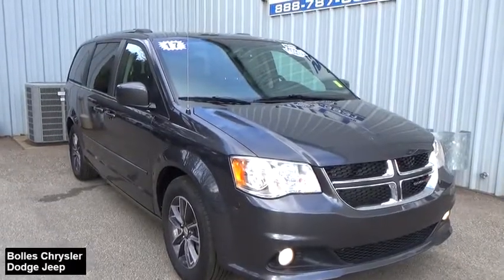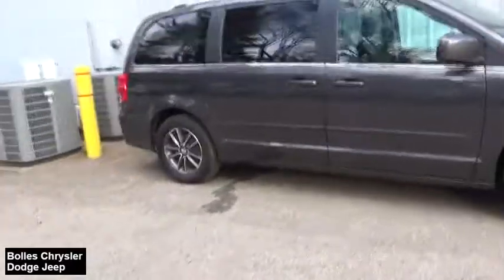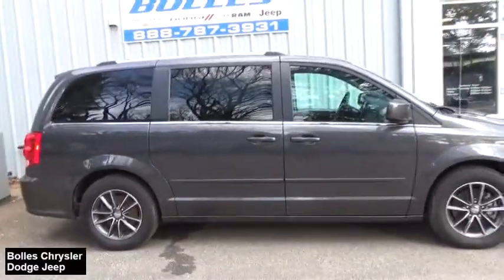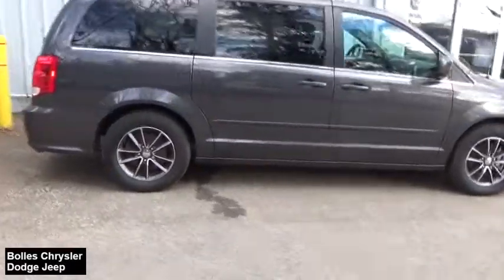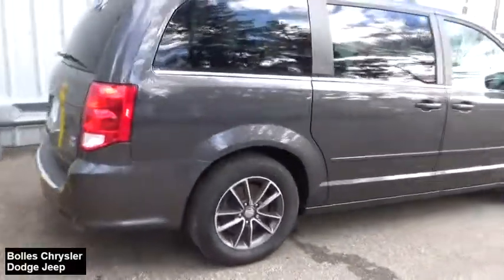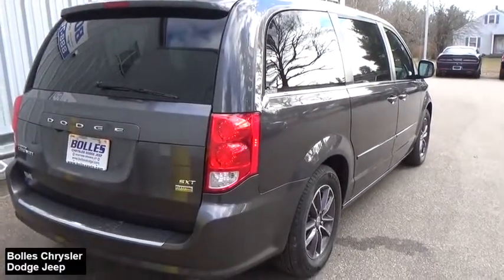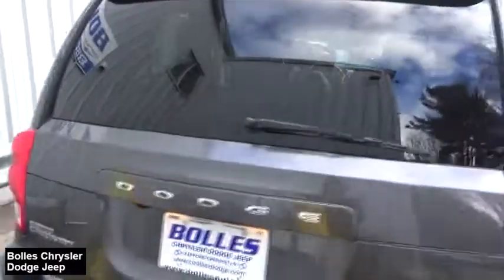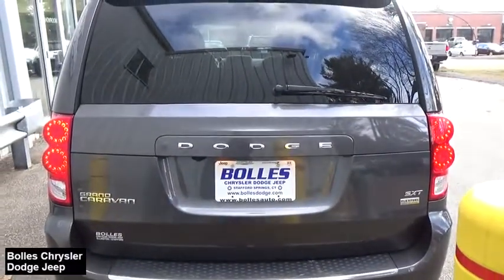2017 Dodge Grand Caravan Stafford Springs, Enfield, Somers, CT, Monson, East Longmeadow, MA A871815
Gray Used 2017 Dodge Grand Caravan available in Stafford Springs, Connecticut at Bolles CDJR. Servicing the Enfield, Somers, CT, Monson, East Longmeadow, MA.
2017 Dodge Grand Caravan SXT - Stock#: A871815 - VIN#: 2C4RDGCG7HR818405

Bolles CDJR
121A W Stafford Rd.

 Are you interested in a simply great car? Check out this 2017! Very clean and very well priced! This 7 passenger van just recently passed the 50,000 mile mark! Top features include a split folding rear seat, front dual-zone air conditioning, rear wipers, and much more. It features an automatic transmission, front-wheel drive, and a refined 6 cylinder engine. Our knowledgeable sales staff is available to answer any questions that you might have. We are here to help you.
ABS AND DRIVELINE TRACTION CONTROL,CRUISE CONTROL,4 DOOR,URETHANE STEERING WHEEL TRIM,FRONT SHOULDER ROOM: 63.7,REAR VIEW CAMERA,DOOR POCKETS: DRIVER AND PASSENGER,VIDEO MONITOR LOCATION: FRONT,TIRES: SPEED RATING: S,FRONT LEG ROOM: 40.7,CURB WEIGHT: 4,483 LBS.,POWER LIFTGATE,POWER STEERING,SEATBELT PRETENSIONERS: FRONT,OVERALL HEIGHT: 67.9,TOTAL NUMBER OF SPEAKERS: 6,TORSION BEAM REAR SUSPENSION,DRIVER SEAT HEAD RESTRAINT WHIPLASH PROTECTION,3RD ROW HEAD ROOM: 37.9,TUMBLE FORWARD REAR SEATS,TIRES: PREFIX: P,DOOR REINFORCEMENT: SIDE-IMPACT DOOR BEAM,IN-DASH SINGLE CD PLAYER,POWER REMOTE DRIVER MIRROR ADJUSTMENT,VARIABLE INTERMITTENT FRONT WIPERS,CHROME GRILLE,LEFT REAR PASSENGER DOOR TYPE: POWER SLIDING,MANUAL CHILD SAFETY LOCKS,PAINTED ALUMINUM RIMS,BRAKING ASSIST,URETHANE SHIFT KNOB TRIM,3RD ROW HIP ROOM: 48.7,DAYTIME RUNNING LIGHTS,AM/FM STEREO,FRONT VENTILATED DISC BRAKES,OVERALL WIDTH: 78.7,HEAD RESTRAINT WHIPLASH PROTECTION WITH PASSENGER SEAT,HEATED PASSENGER MIRROR,HEATED DRIVER MIRROR,SIMULATED WOOD DOOR TRIM,VEHICLE EMISSIONS: ULEV II,STRUT FRONT SUSPENSION,CENTER CONSOLE: FULL WITH COVERED STORAGE,TIRE PRESSURE MONITORING SYSTEM,POWER REMOTE PASSENGER MIRROR ADJUSTMENT,REAR AIR CONDITIONING WITH SEPARATE CONTROLS,GROSS VEHICLE WEIGHT: 6,050 LBS.,WHEEL DIAMETER: 17,DRIVER AIRBAG,INDEPENDENT FRONT SUSPENSION CLASSIFICATION,OVERHEAD CONSOLE: FULL WITH STORAGE,REAR QUARTER WINDOWS: WIPER PARK,BODY-COLORED BUMPERS,COIL FRONT SPRING,PASSENGER AIRBAG,SEMI-INDEPENDENT REAR SUSPENSION,ENGINE IMMOBILIZER,TRANSMISSION HILL HOLDER,EXTERNAL TEMPERATURE DISPLAY,ROOF RACK,FRONT HEAD ROOM: 39.8,SIDE AIRBAG,RIGHT REAR PASSENGER DOOR TYPE: POWER SLIDING,AUXILLIARY ENGINE COOLER,REMOTE POWER DOOR LOCKS,DIAMETER OF TIRES: 17.0,DRIVER KNEE AIRBAGS,MANUAL FRONT AIR CONDITIONING,3RD ROW SHOULDER ROOM: 62.0,BUCKET FRONT SEATS,OVERALL LENGTH: 202.8,MP3 PLAYER,REAR SPOILER: LIP,CARGO AREA LIGHT,SIMULATED WOOD DASH TRIM,FUEL TYPE: REGULAR UNLEADED,WHEELBASE: 121.2,CUPHOLDERS: FRONT AND REAR,POWER WINDOWS,CARGO TIE DOWNS,INTERIOR AIR FILTRATION,MANUAL FOLDING THIRD ROW SEAT,CRUISE CONTROLS ON STEERING WHEEL,REAR SHOULDER ROOM: 64.1,FUEL CAPACITY: 20.0 GAL.,REAR HEAT DUCTS WITH SEPARATE CONTROLS,REMOTE ACTIVATED EXTERIOR ENTRY LIGHTS,COIL REAR SPRING,REAR HEAD ROOM: 39.3,FLOOR MATS: CARPET FRONT AND REAR,AUDIO CONTROLS ON STEERING WHEEL,CLOTH SEAT UPHOLSTERY,REAR HIP ROOM: 65.0,AUXILLIARY TRANSMISSION COOLER,INSTRUMENTATION: LOW FUEL LEVEL,STABILITY CONTROL,MAX CARGO CAPACITY: 144 CU.FT.,FUEL CONSUMPTION: CITY: 17 MPG,4-WHEEL ABS BRAKES,REAR DOOR TYPE: POWER LIFTGATE,SUSPENSION CLASS: TOURING,CLOCK: IN-RADIO DISPLAY,SEATBACK STORAGE: 2,HEADLIGHTS OFF AUTO DELAY,60-40 THIRD ROW SEAT,FRONT HIP ROOM: 58.4,PRIVACY GLASS: DEEP,FRONT SUSPENSION STABILIZER BAR,THREE 12V DC POWER OUTLETS,FIXED ANTENNA,DUAL VANITY MIRRORS,REAR LEG ROOM: 36.5,TIRES: PROFILE: 65,WHEEL WIDTH: 6.5,REGULAR FRONT STABILIZER BAR,DIGITAL AUDIO INPUT,HALOGEN AERO-COMPOSITE HEADLIGHTS,POWER REMOTE TRUNK RELEASE,TYPE OF TIRES: AS,DUAL FRONT AIR CONDITIONING ZONES,FRONT INDEPENDENT SUSPENSION,MANUFACTURER'S 0-60MPH ACCELERATION TIME (SECONDS): 7.2 S,TIRES: WIDTH: 225 MM,AUDIO SYSTEM MEMORY CARD SLOT,3RD ROW LEG ROOM: 32.7,TRIP COMPUTER,FUEL CONSUMPTION: HIGHWAY: 25 MPG,REAR CAPTAIN CHAIRS,TILT AND TELESCOPIC STEERING WHEEL,FRONT READING LIGHTS,TACHOMETER,1ST, 2ND AND 3RD ROW HEAD AIRBAGS